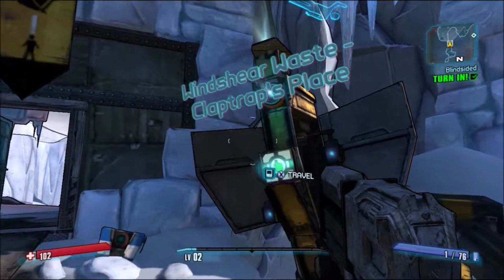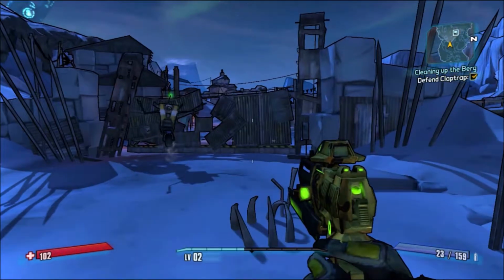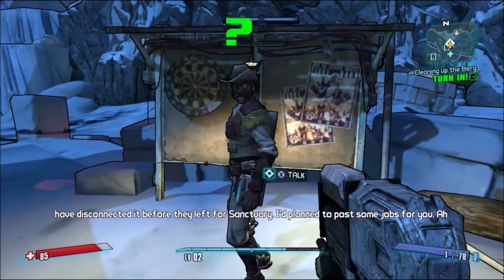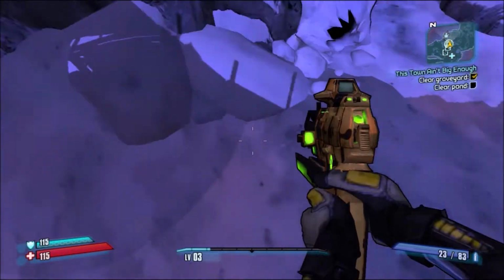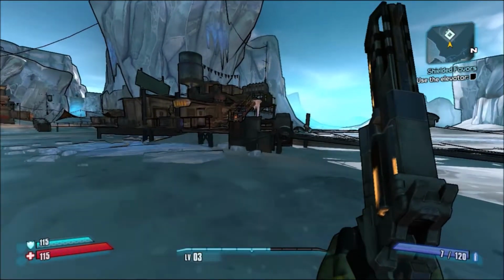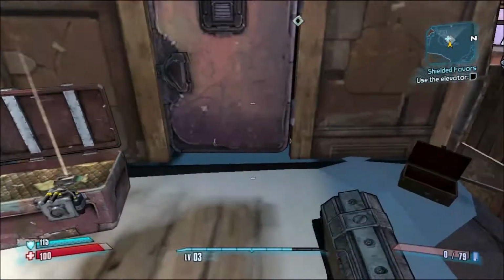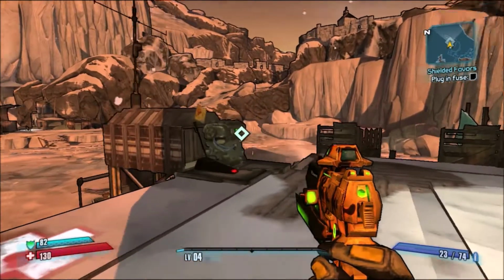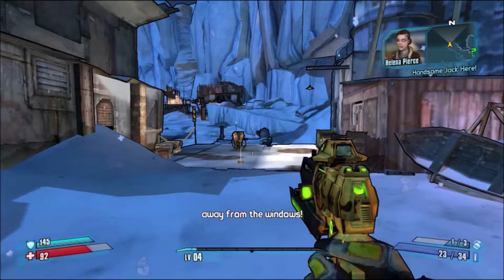Borderlands 2 Ep. 2 - Breaking into the Berg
The journey continues with Whostene making it to Liar's Berg! Baddies and gunfights await.

Also, 15 minutes of finding a fuse box off-screen.